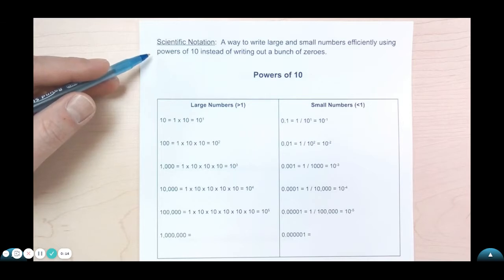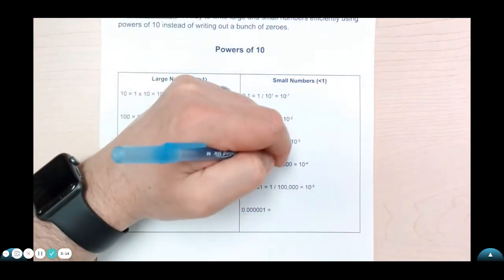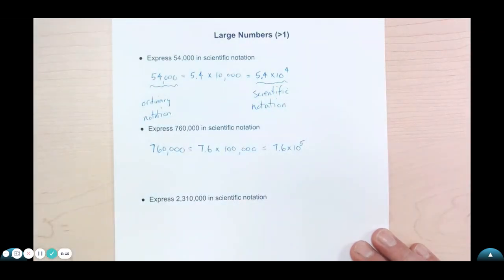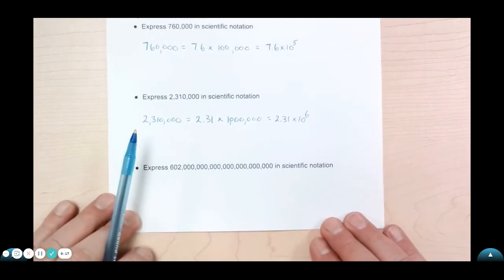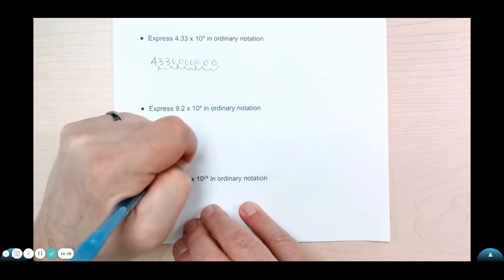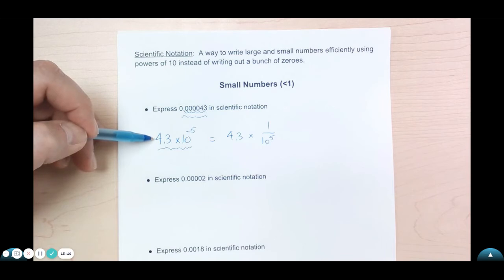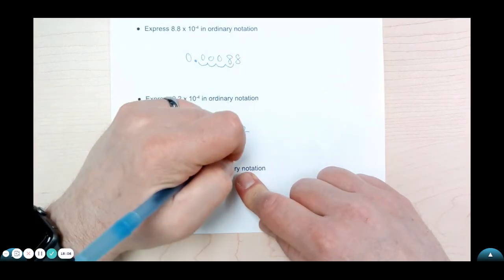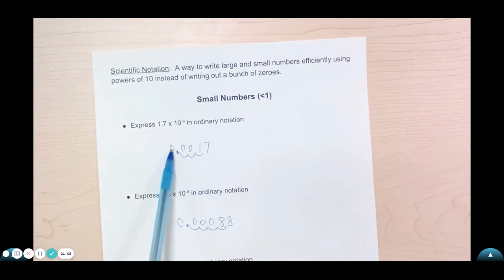Scientific Notation Basics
How to write numbers in scientific notation from ordinary notation and vice versa.  Large and small numbers are covered.  Appropriate for high school or higher.